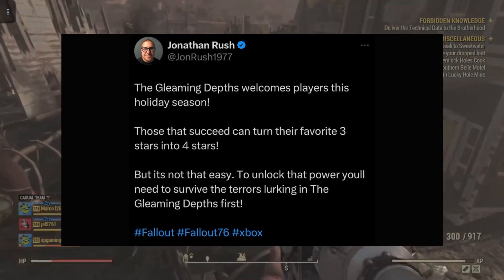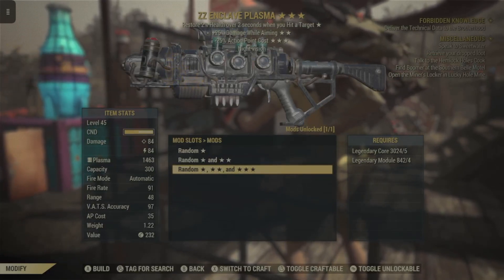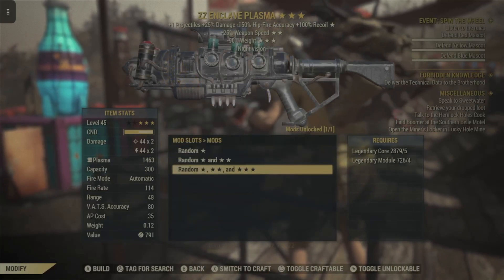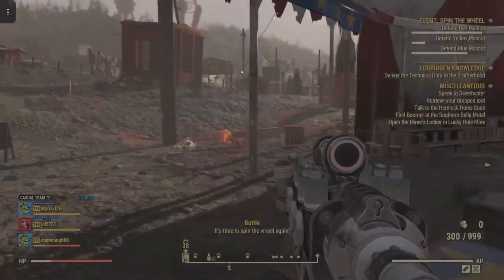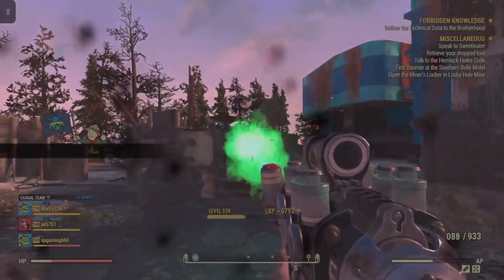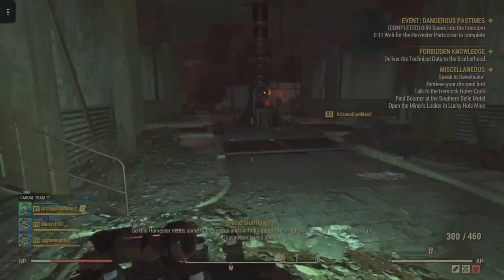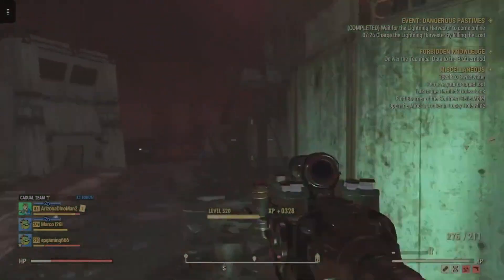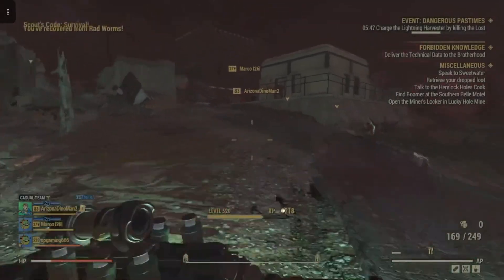Fallout 76’s Best Update: Revolutionize Your Legendary Gear—Everything You Need to Know!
The new four star legendries will not come out until December with the new vault raid addition. They announced them!
Fallout 76 is about to unveil its most epic update yet, revolutionizing the way you craft legendary gear! 🌟
Find out how this game-changing overhaul will let you customize your weapons and armor like never before. From essential tips on obtaining Legendary Mod Boxes to strategies for maximizing your gear, this video has everything you need to get ahead.
Don’t miss out on the ultimate guide to mastering the new legendary crafting system—watch now and get ready for September 3rd!